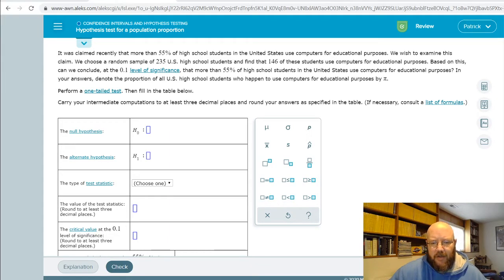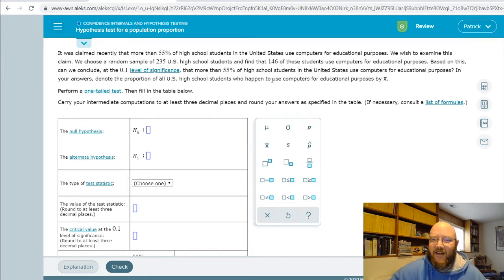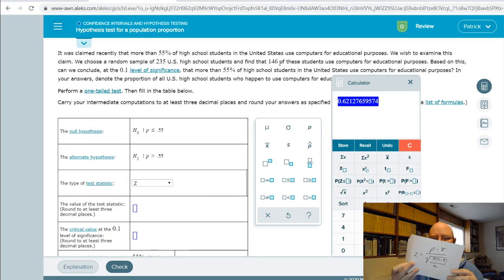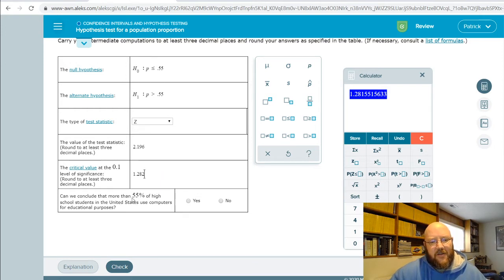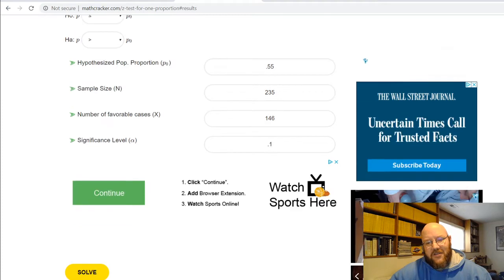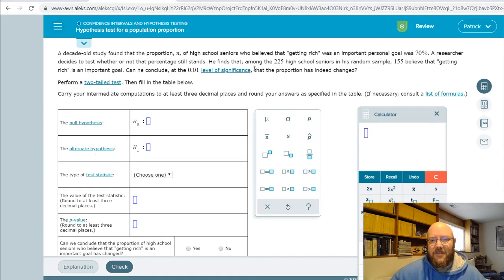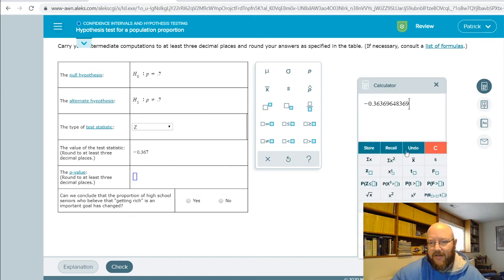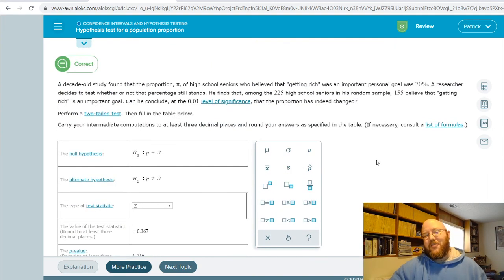BUSAD265 Ch10 Hypothesis Test for a Population Proportion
A little more math in this one, but not too bad overall.  Have at it!